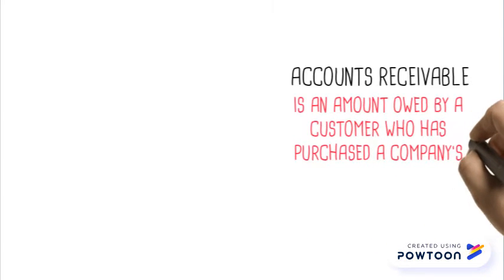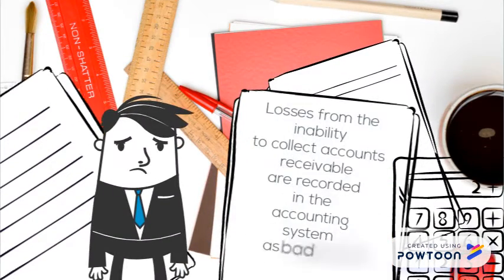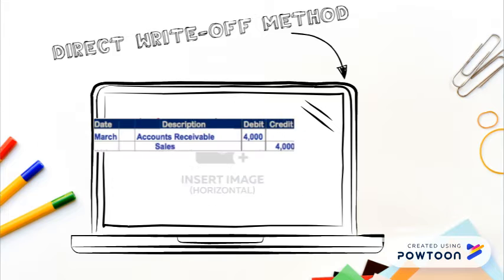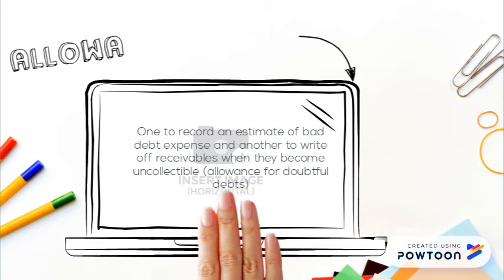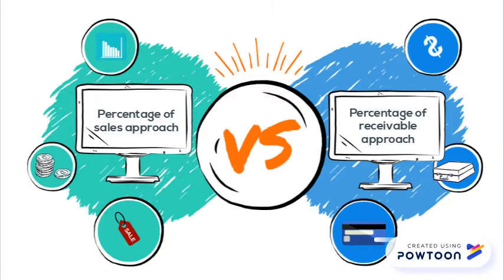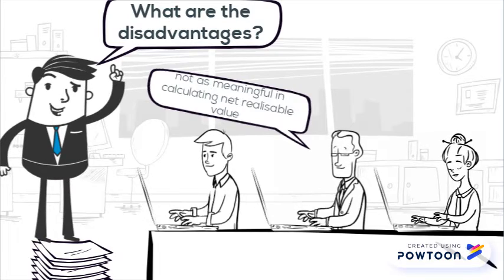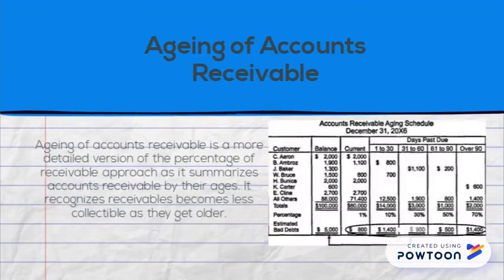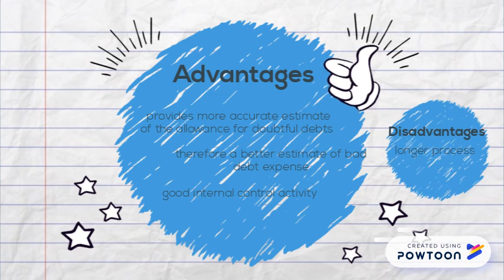Accounting for Recievables